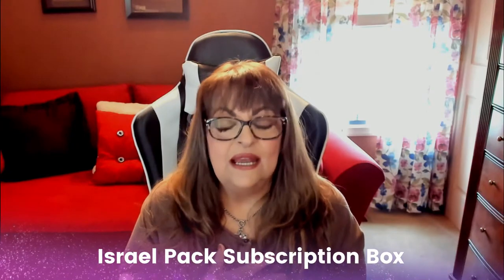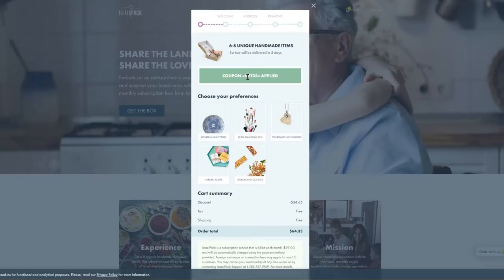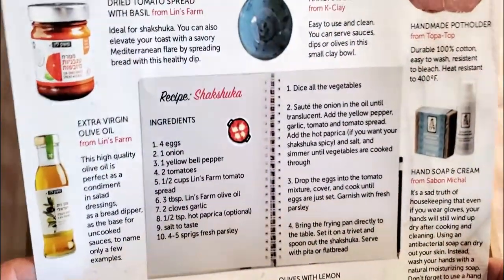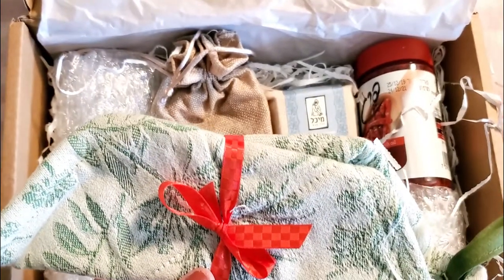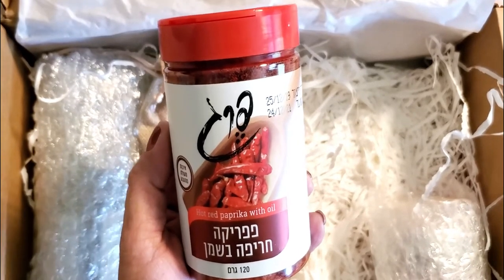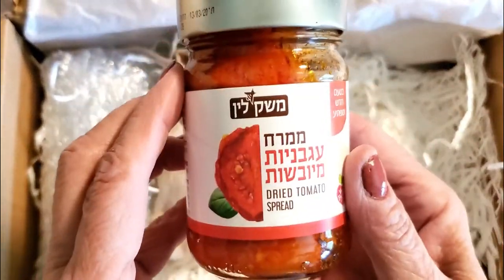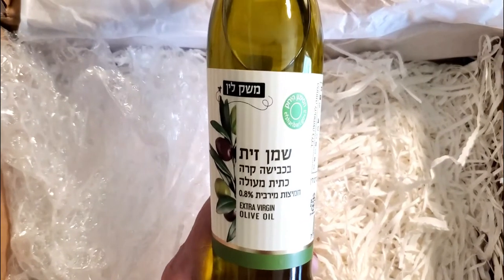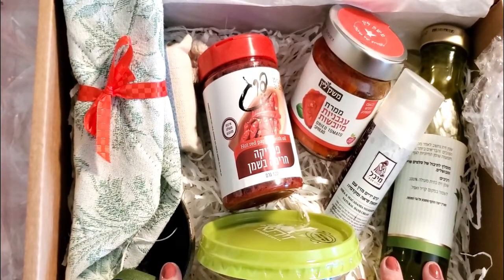Israel Pack Unboxing - You Need To See These Goodies!